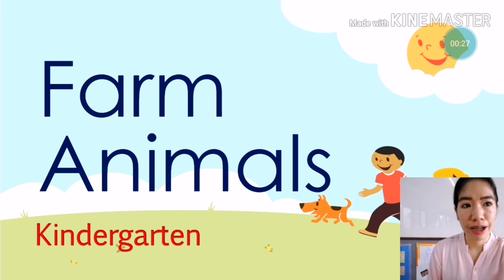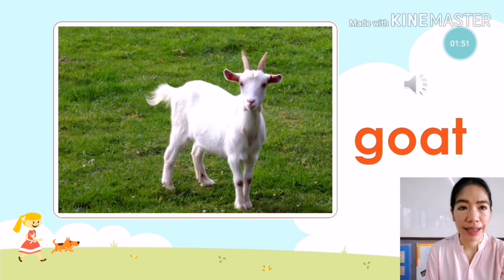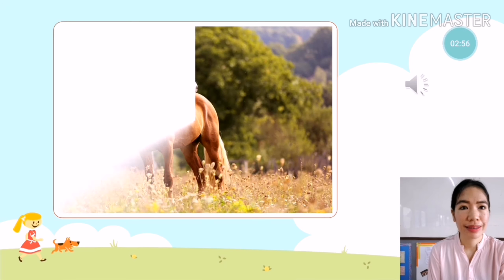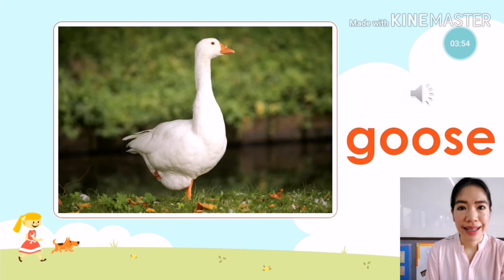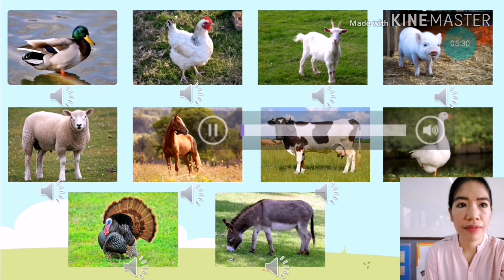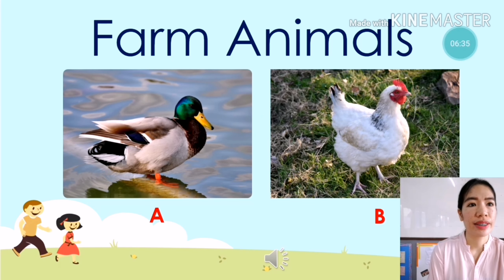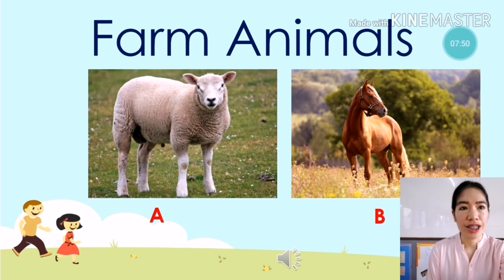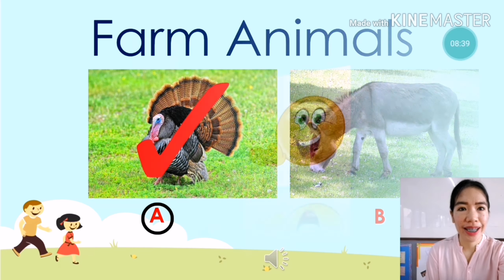SAIMIT E-learning Tutorial Class: Farm Animals